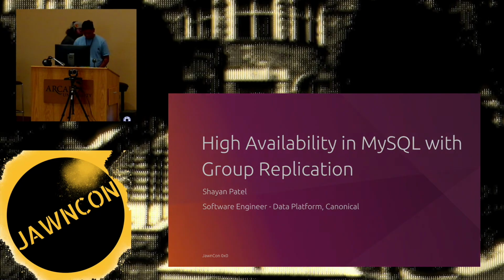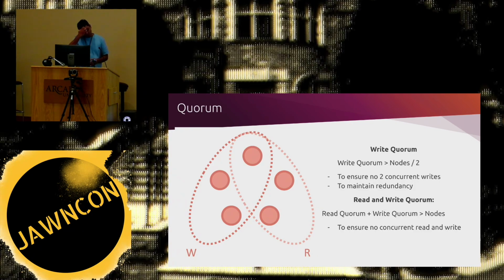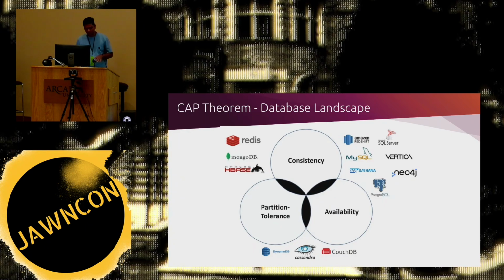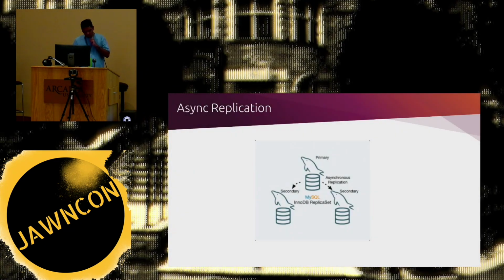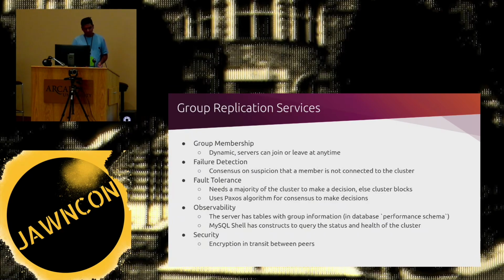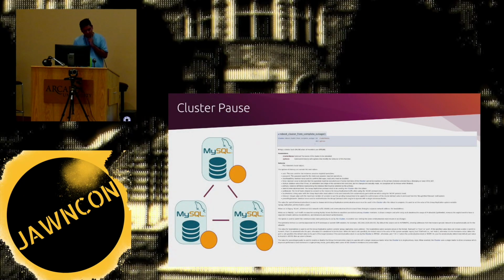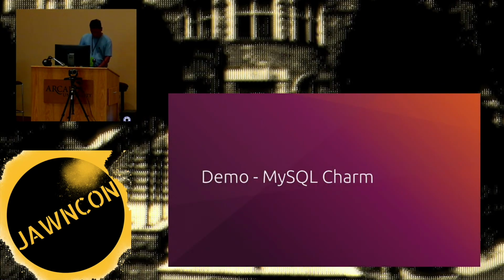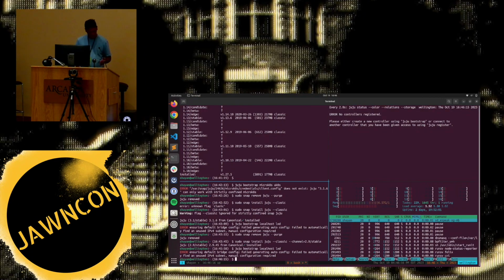JawnCon 0x0 - High Availability in MySQL using Group Replication - Shayan Patel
A common way to combat fault-tolerance is to make your databases redundant. However, the CAP theorem is particularly relevant to distributed databases and describes trade-offs between Consistency, Availability and Partition Tolerance. MySQL Group Replication is a clustering solution by MySQL, which provides a well designed packaged solution for Highly Available MySQL out of the box. Topics discussed in this talk will include:

- An overview of how MySQL Group Replication works
- High Availability with MySQL Group Replication and MySQLRouter
- Failure scenarios with a cluster and recovery methods